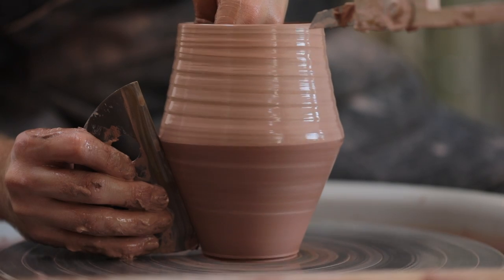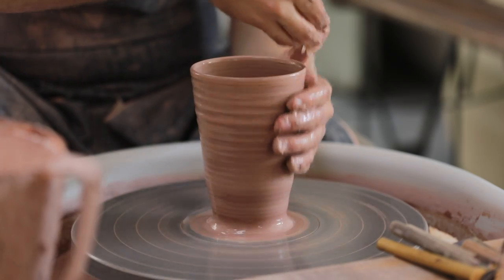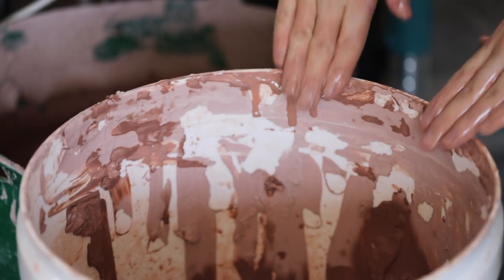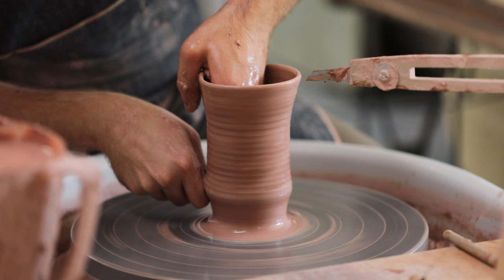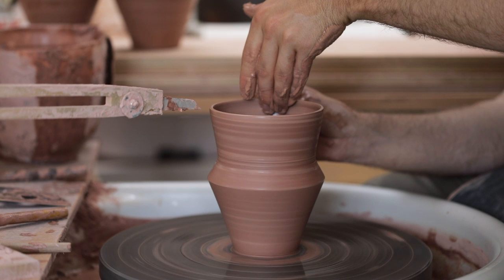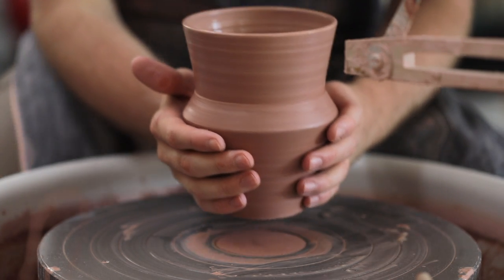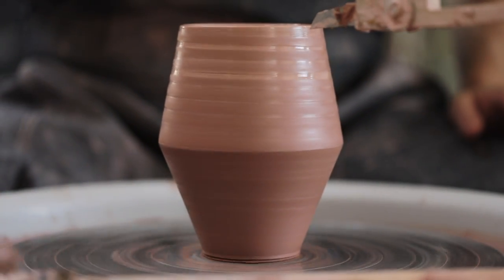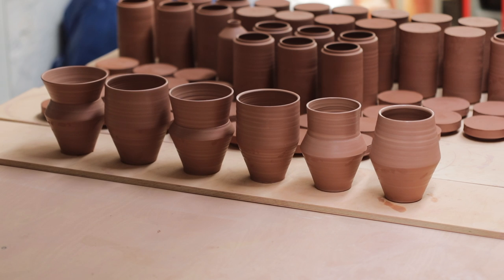How I Make Angular Stoneware Vases with Linear Markings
This week's video covers a lot of ground. It shows how I throw, trim and attach the lines onto these vases. They're more individual pots, made to be grouped and displayed as opposed to used fucntionally, but to each their own. I also speak about pottery as a whole, my philosophies and discuss technique. I hope you like it and as always I've included some time stamps below if you want to jump to certain topics.

Timecodes:
0:00 - Introduction and discussion of the pots function
0:10 - Throwing the vase forms
4:06 - How I scrape my hands clean to lift pots off the wheel
14:07 - The thrown vases together
14:31 - Trimming the vases
23:11 - Adding the linear markings to the vases
27:05 - Wrapping vases to dry slowly, to prevent the lines from cracking

To find the trimming, spinner, tools I use you can follow this they may not always be available but if you get in touch with Richard Carter, of that page, he may be able to help!